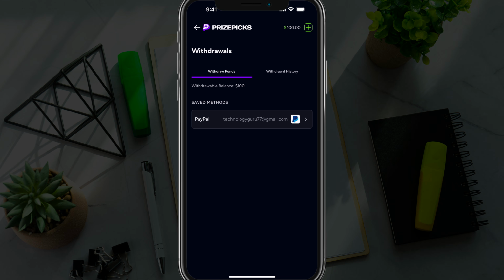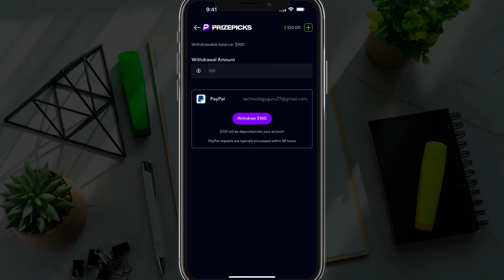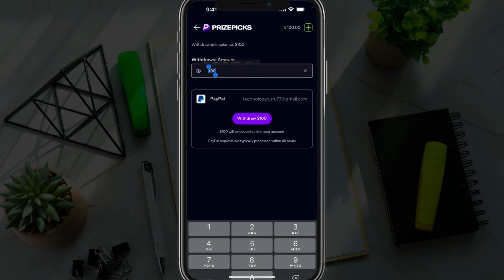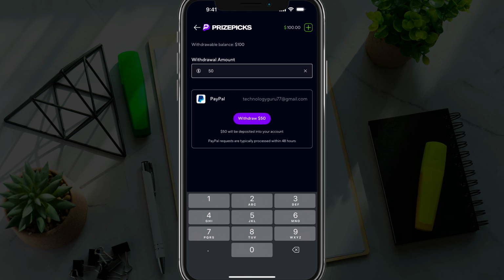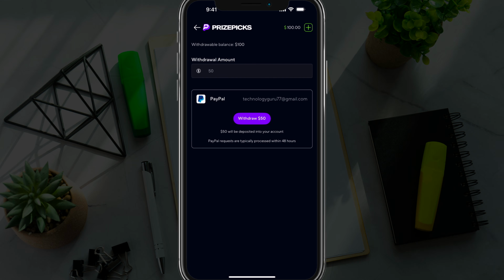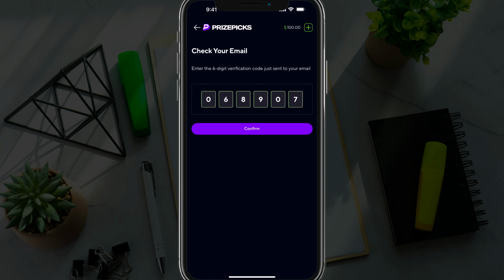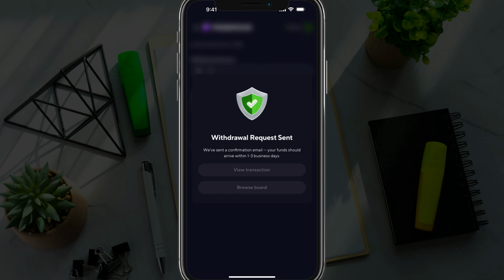How To Withdraw Money From PrizePicks - Full Guide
Learn how to withdraw money from your PrizePicks account with this simple, step-by-step guide.
Whether you’re cashing out a big win or just want to move your funds, this full tutorial covers everything you need—from selecting your withdrawal method to how long it takes to receive your funds.

My YouTube Film Gear:
🎤 Audio Interface

🎤  My Weekly Creator Podcast:

00:00 Introduction to Withdrawing Money from Prize Picks
00:14 Navigating to the Withdrawal Section
00:32 Choosing Your Withdrawal Method
00:52 Confirming Your Withdrawal
01:06 Conclusion and Next Steps